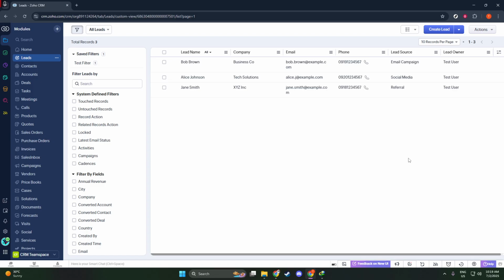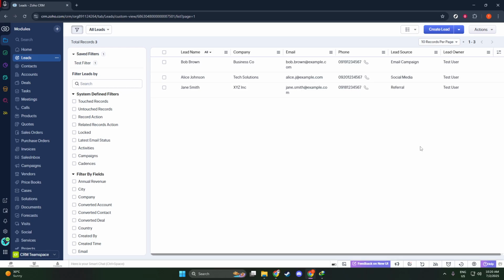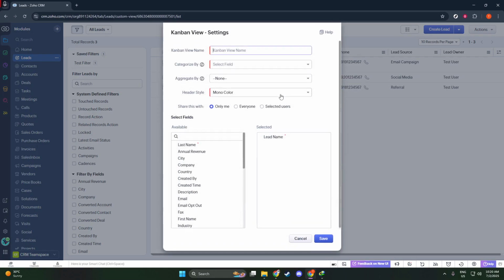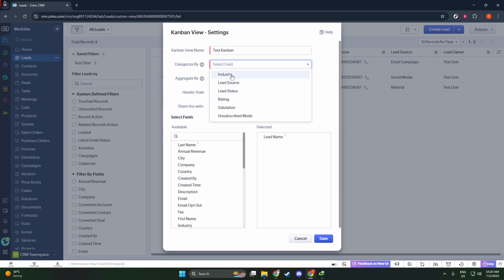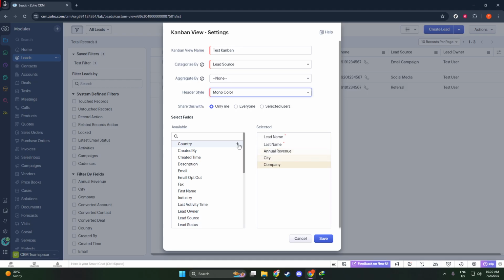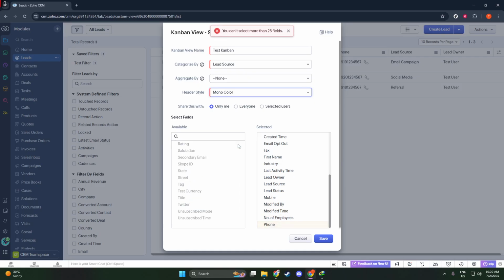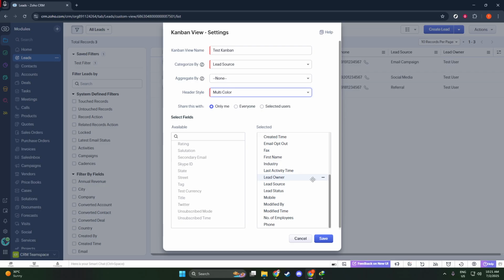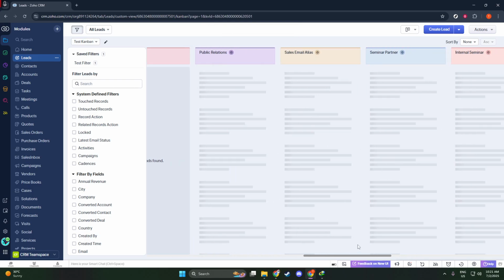How to Edit Kanban View in Zoho CRM [2026 Full Guide]